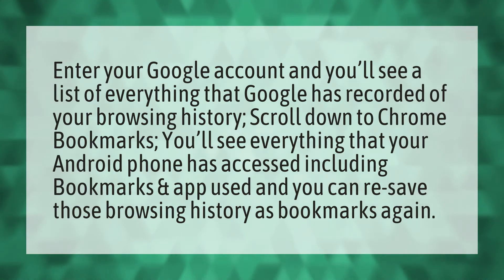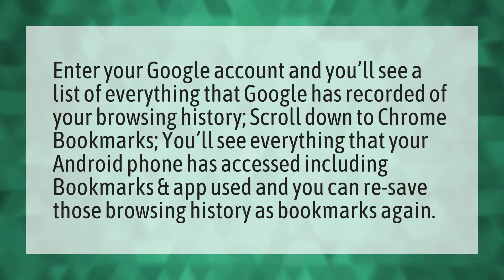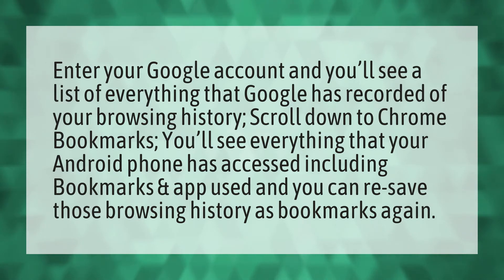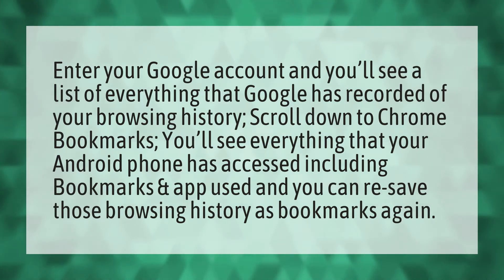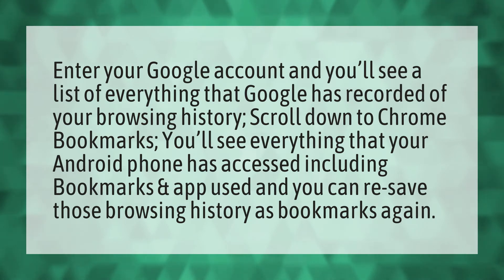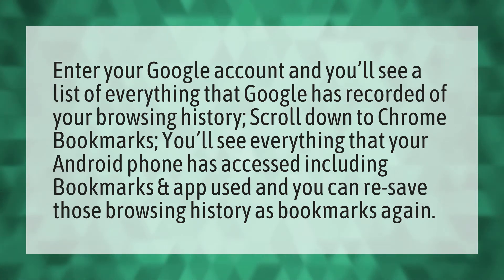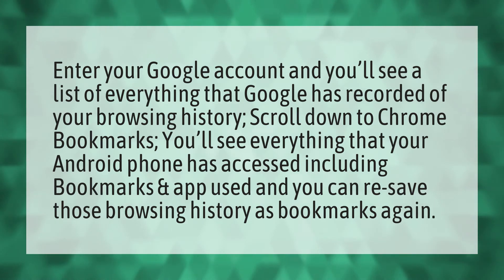How do I see my deleted history?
See Internet History • How do I see my deleted history?